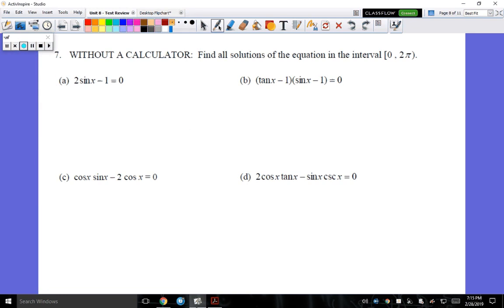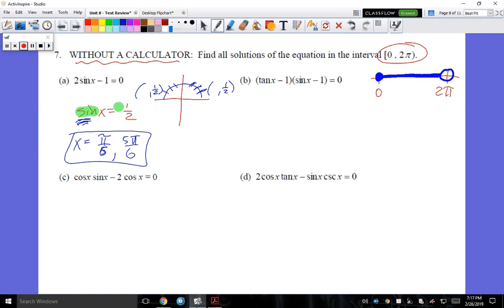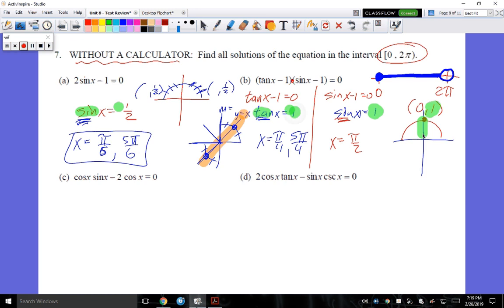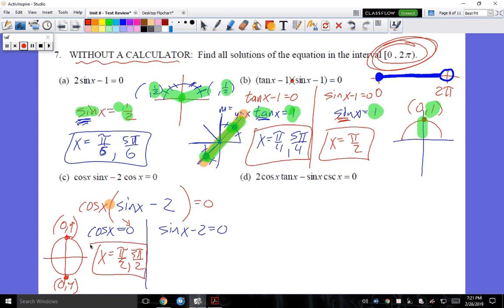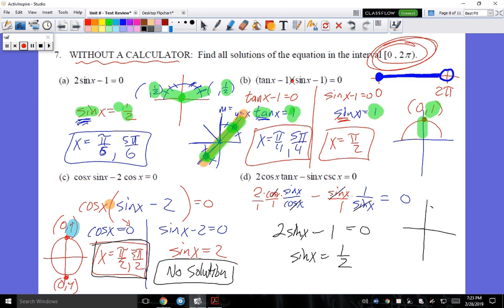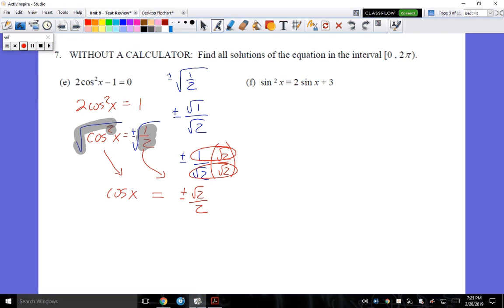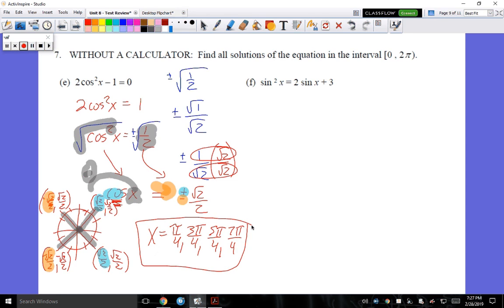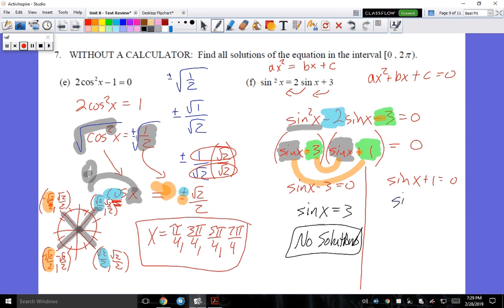PreCalculus | Unit 8 - Trigonometric Equations & Identities (Test Review Q7)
Trigonometric Equations & Identities (Test Review Q7)